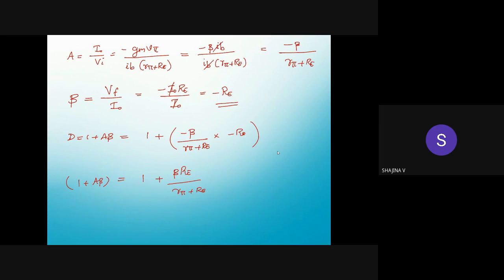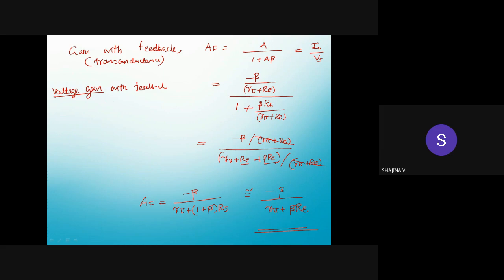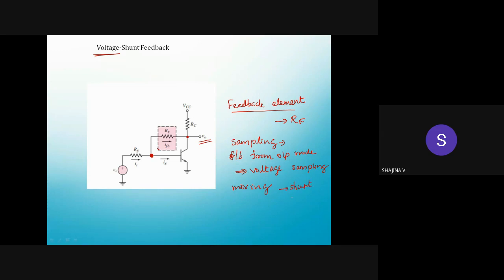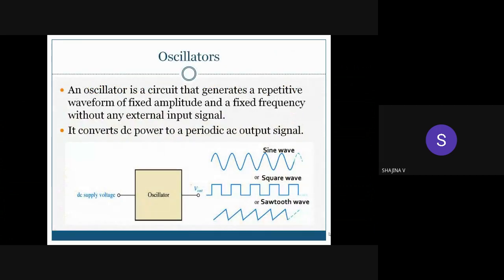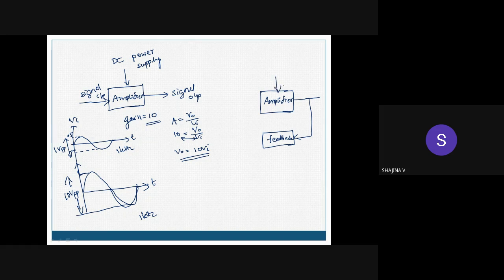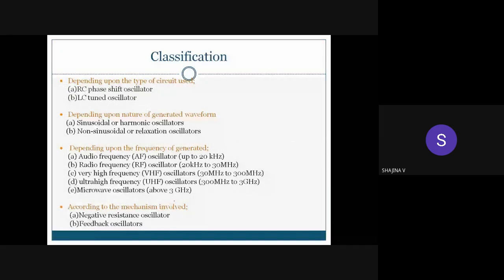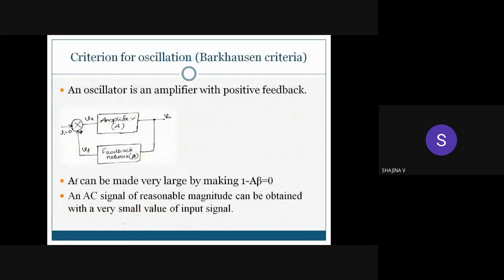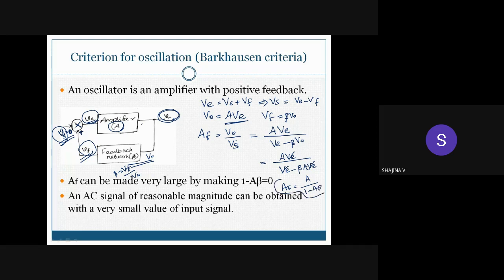STM_EC2_ECT202_Mod3_Part8_24-06-21